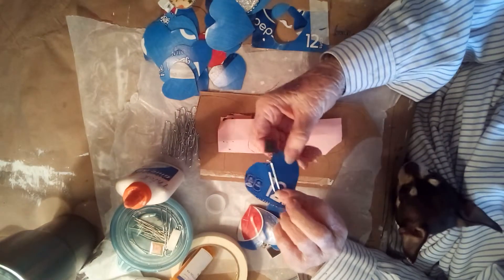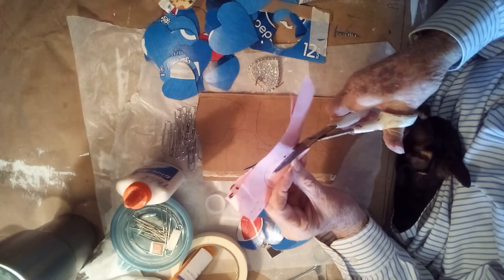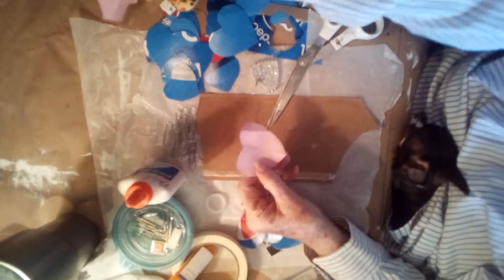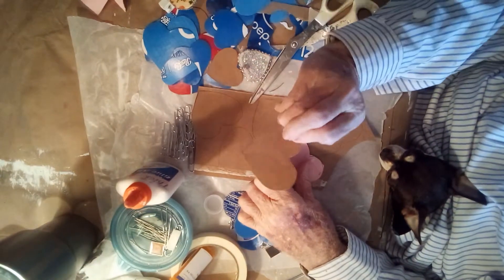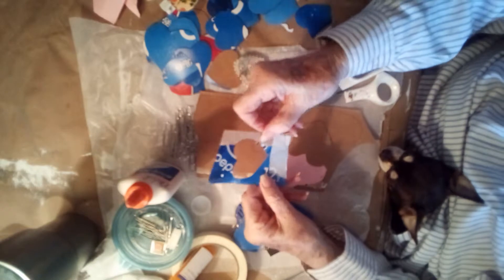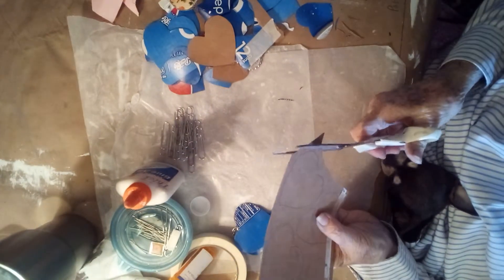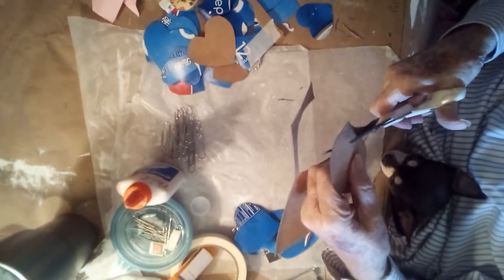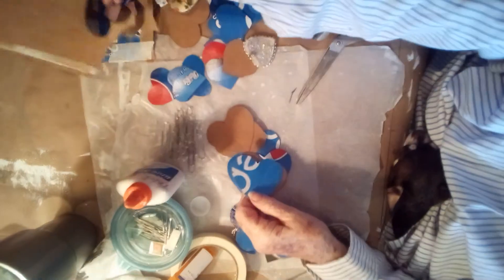Hidden paper chips and playing with cardboard hearts.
I'm calling this number one because it got cut short. Look for number later. I will upload number one before I start on number two.